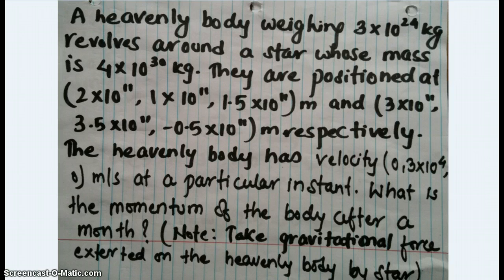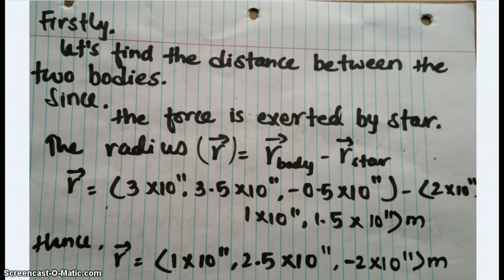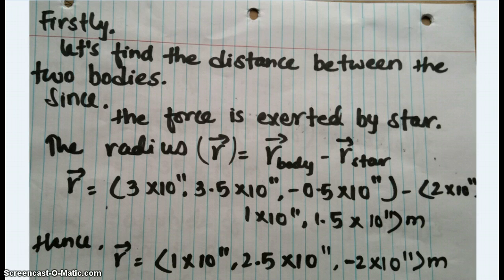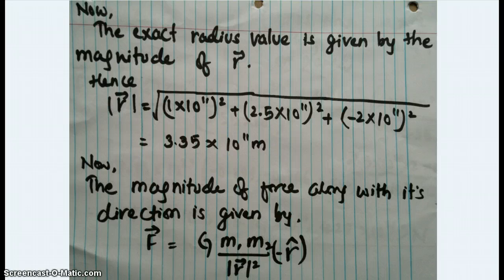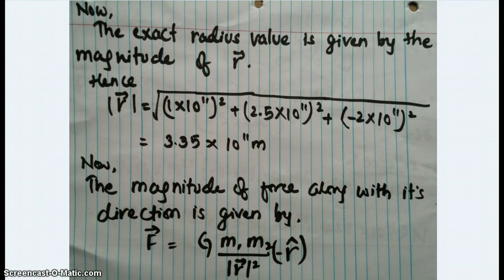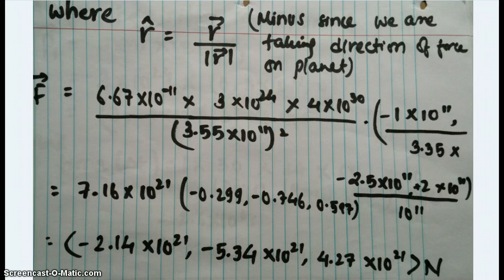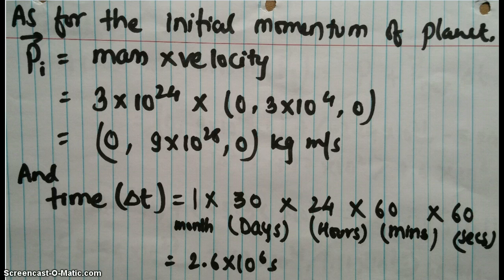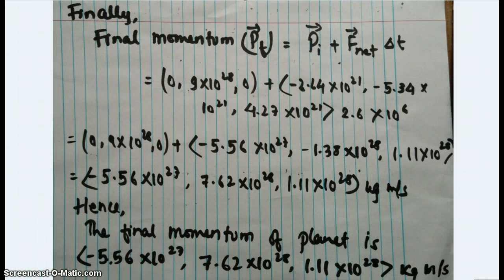Gravitation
Video 2